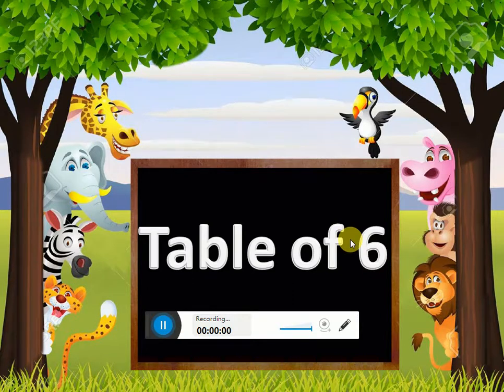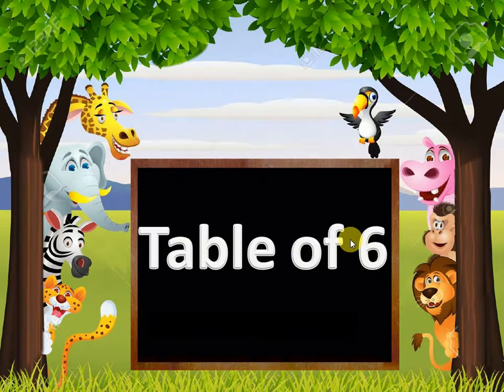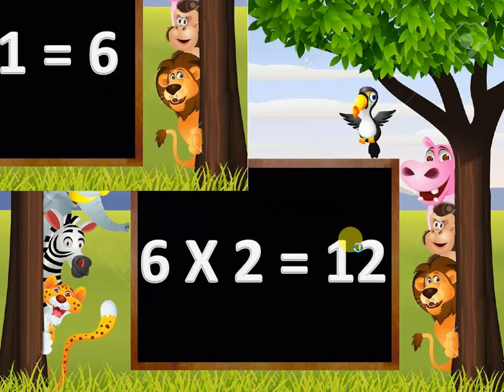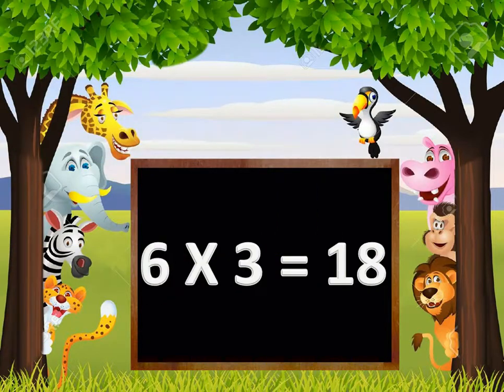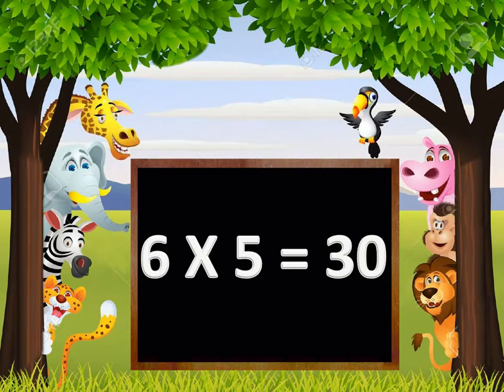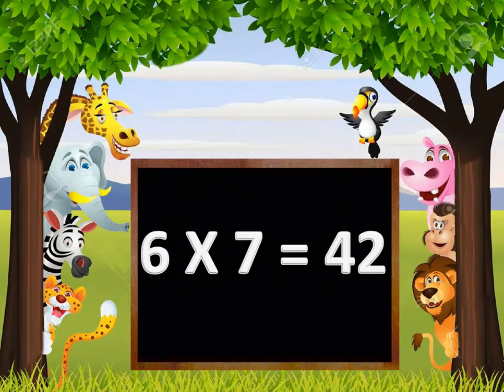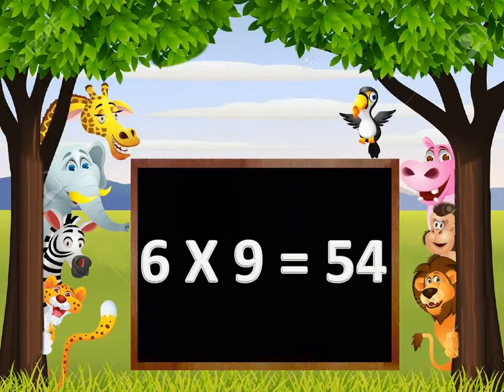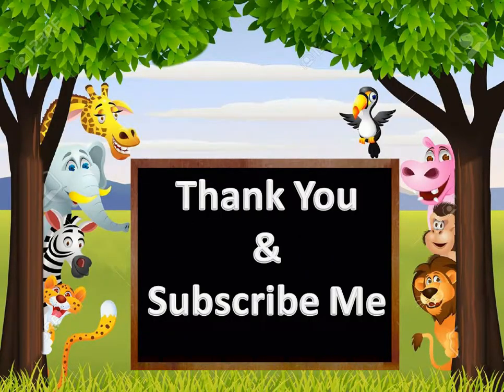Table of 6 | Tables for Kids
multiplication,
 multiplication table,
6 multiplication,
6 multiplication table,
6 table,
6 x table,
6 x tables,
table of 6,
multiplication,
multiplication table,
table of 6,
6 x table,
6 ka pahada,
table,
six table,
table of six,
learn table,
Anmol Education Group,